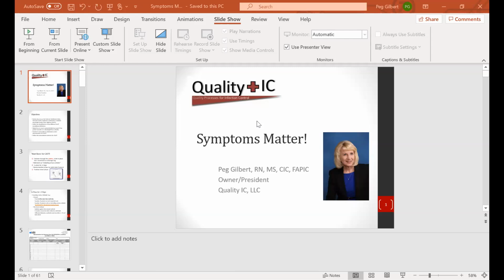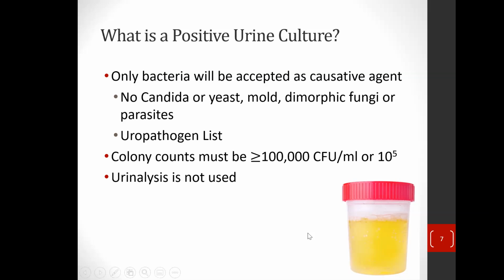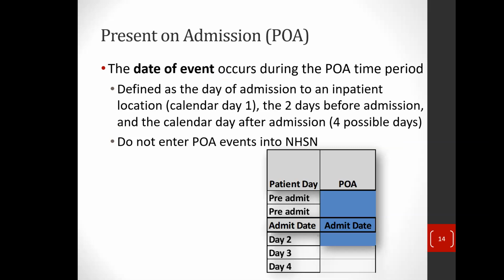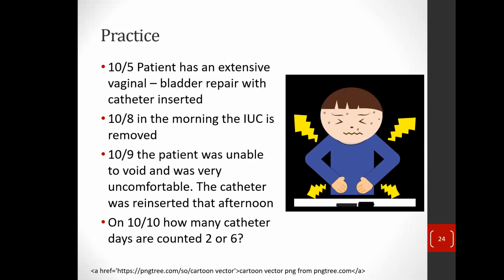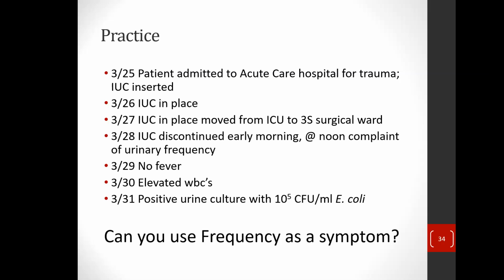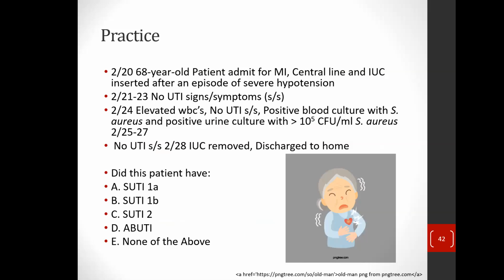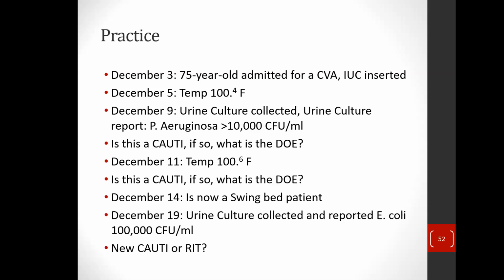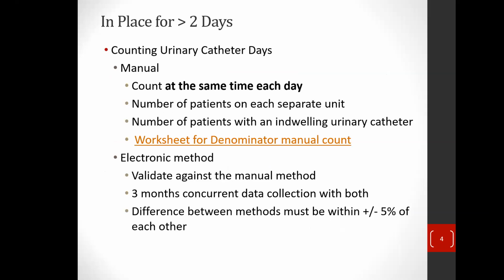NHA CAUTI Webinar